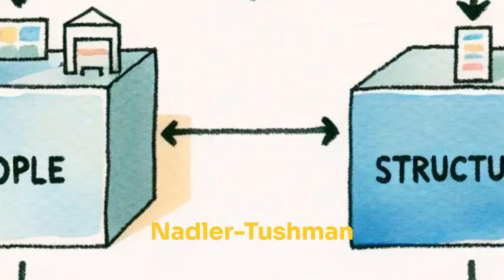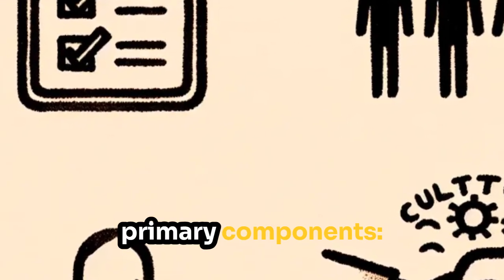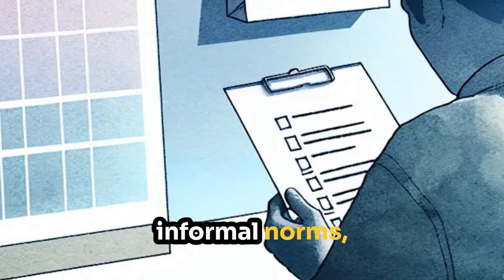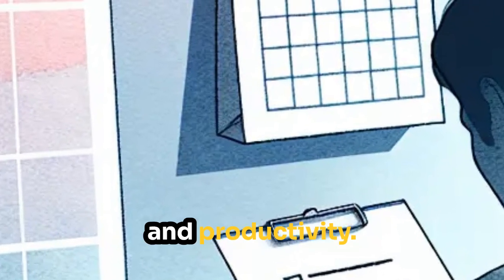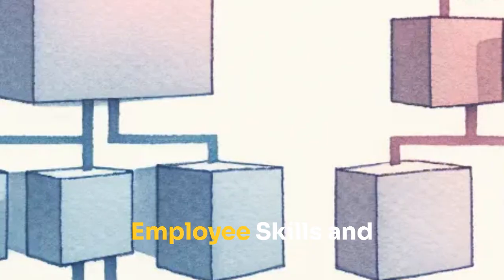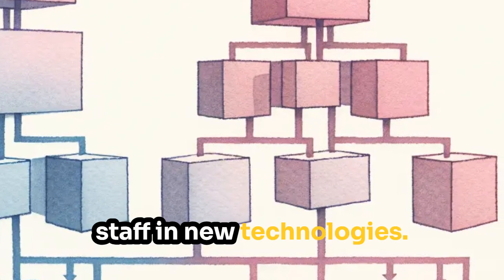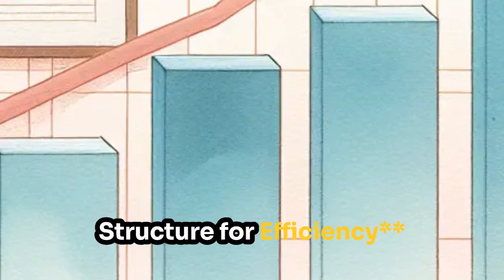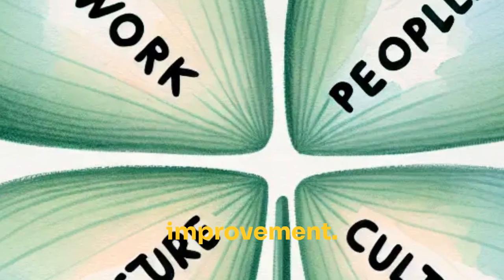Lecture 29 : Nadler Tushman Congruence Model for Organization Design | Organizational Design